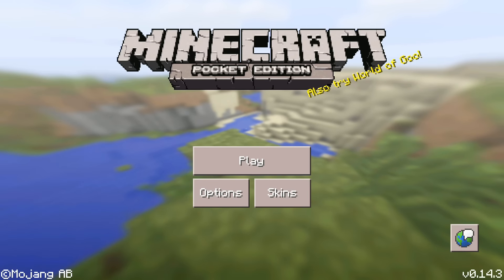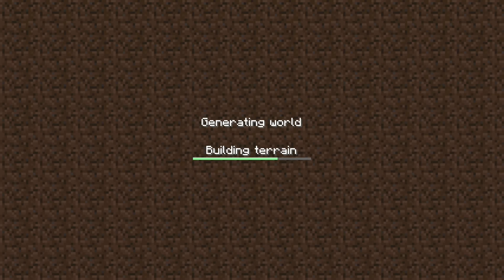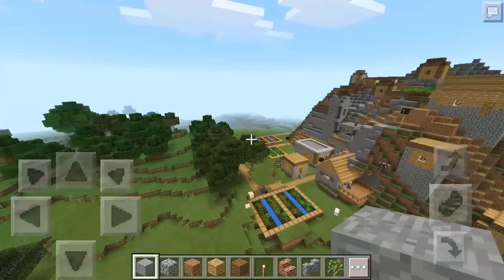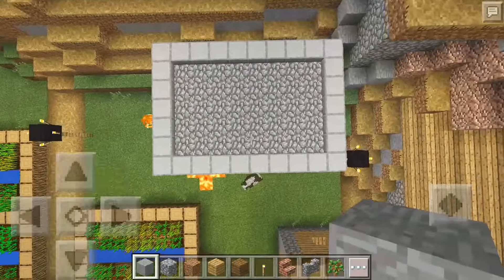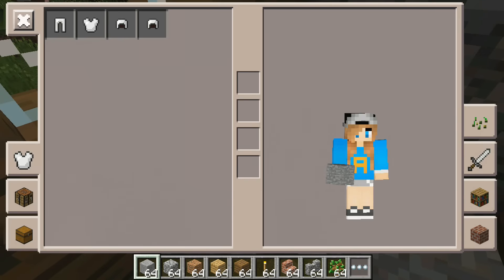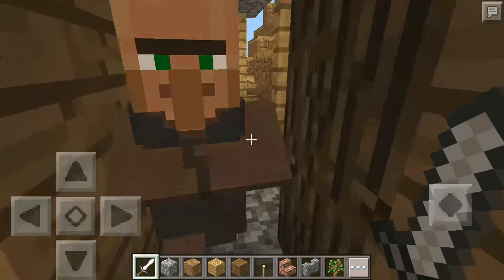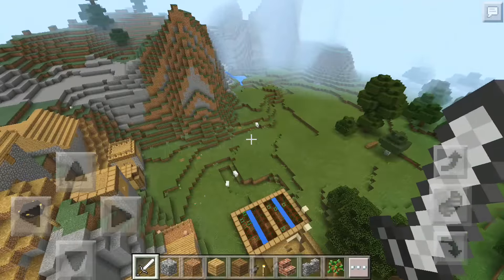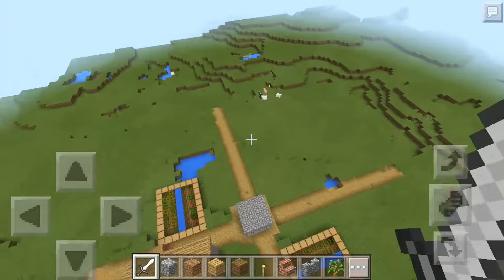AWESOME BLACKSMITH AT SPAWN!! - Epic Village Seed - Minecraft PE (Pocket Edition)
AWESOME BLACKSMITH SEED!!! This has an amazing blacksmith as well as 2 villages!

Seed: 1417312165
About me:

»Hey guys, what's up the android miner here! I record and upload MCPE aka Minecraft Pe aka Minecraft Pocket Edition, or how ever you want to say it, content.  Thanks!

All music is available under the creative commons attribute